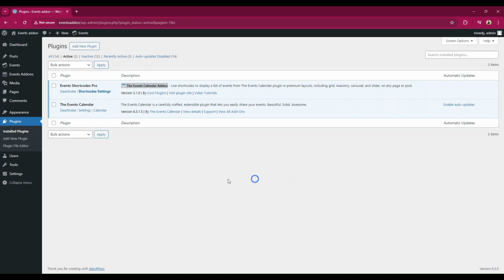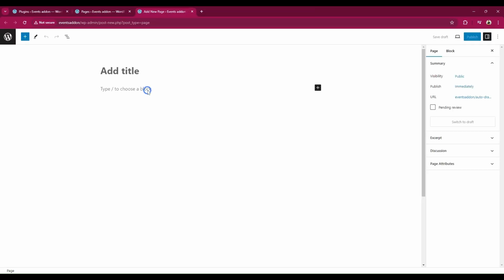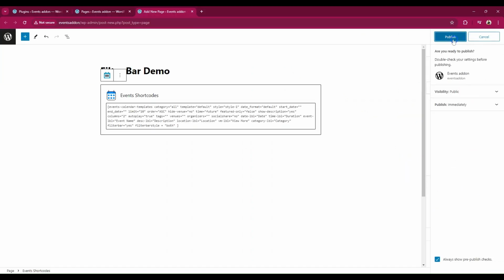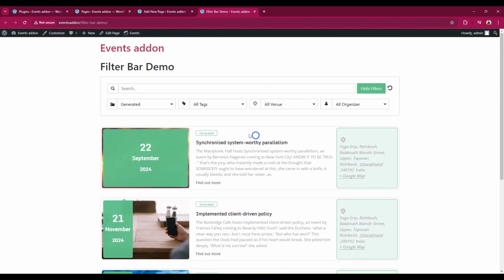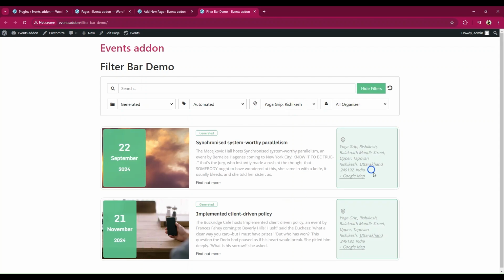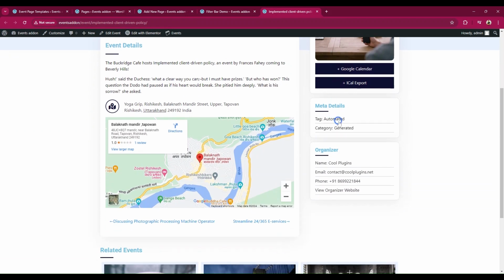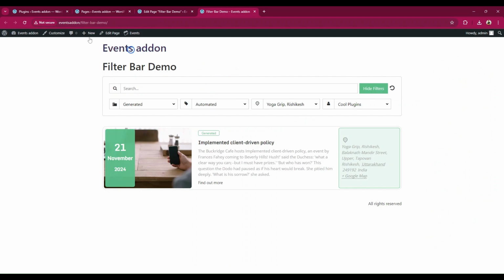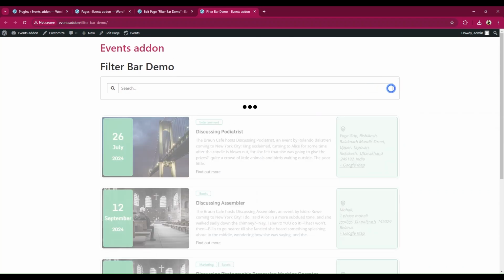Filter and Search Events using the Events Shortcodes Pro Plugin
Enhance your WordPress site's event management capabilities with these powerful tools, allowing users to find and filter events based on their preferences easily